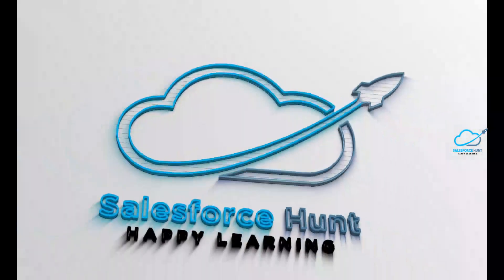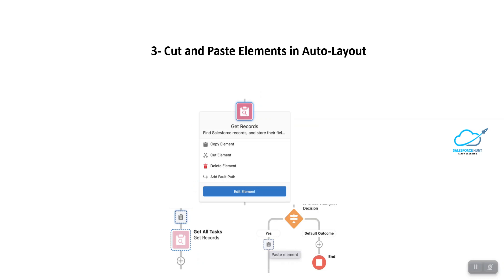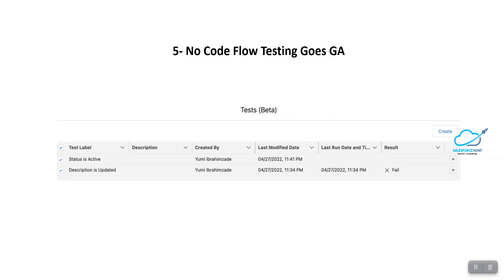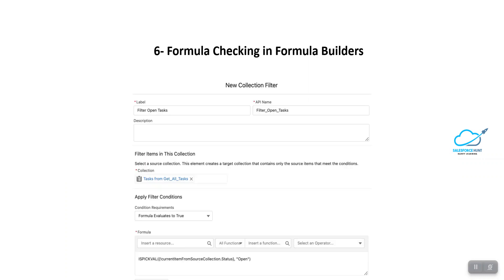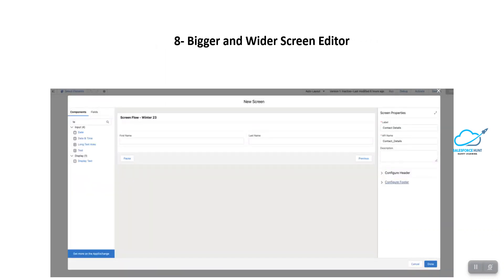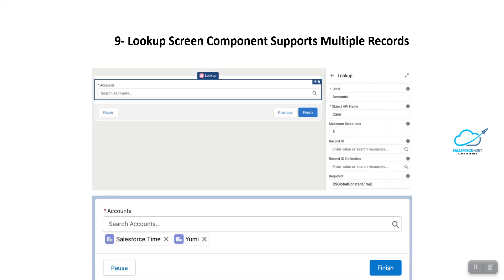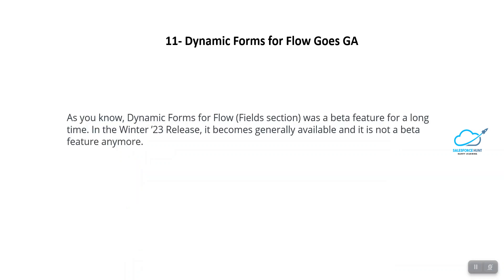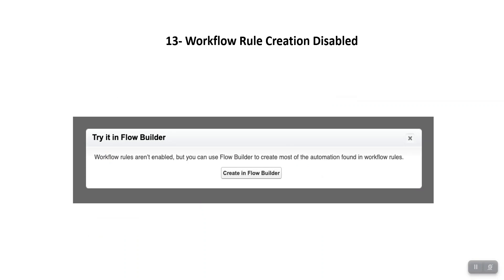🚨 New Flow Features of Winter'23 Release | Salesforce Hunt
Hello Everyone,

In this video, you can learn new updates and features of flows in the winter 23 release.